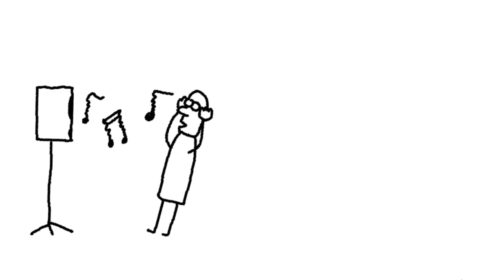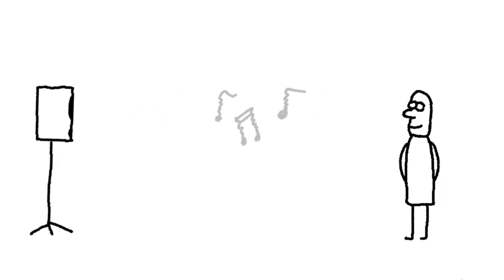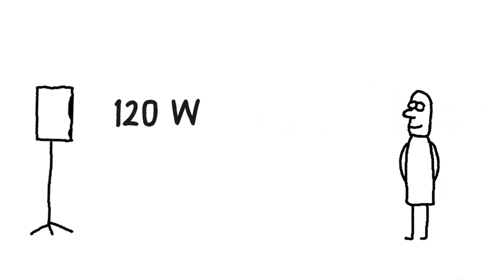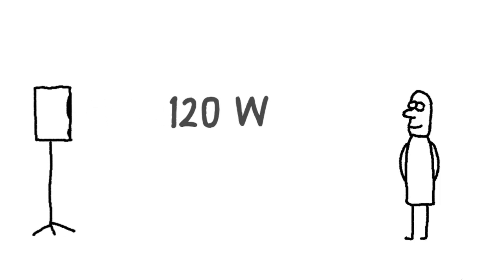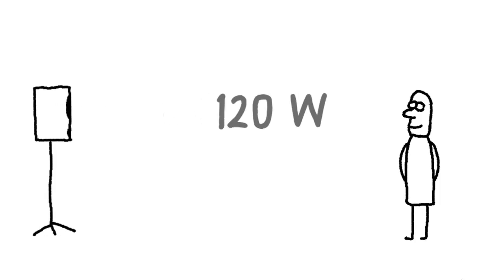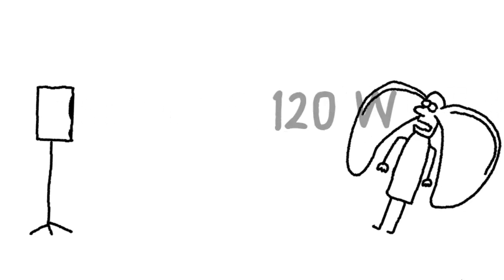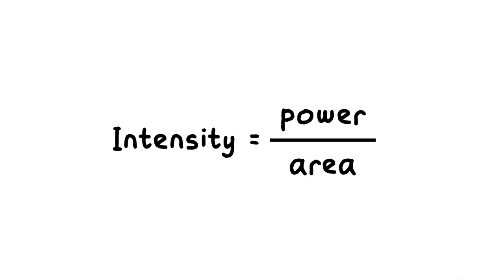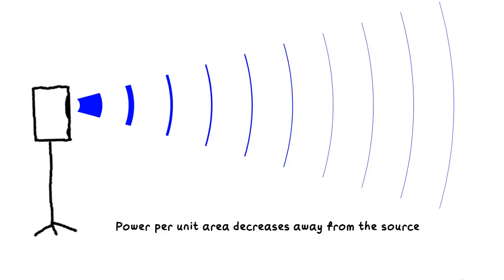9.1.4 What is Wave Intensity?